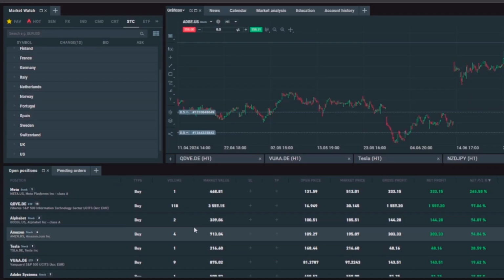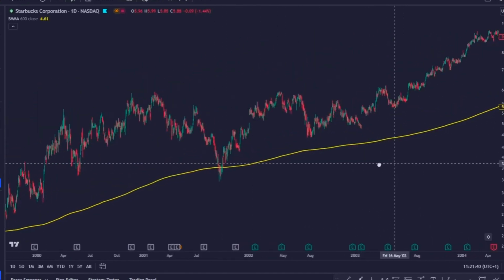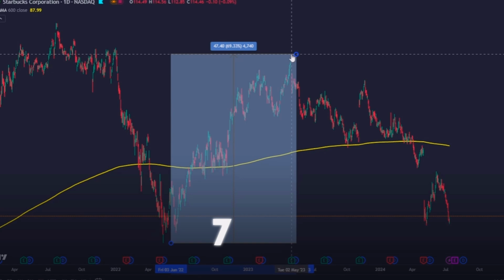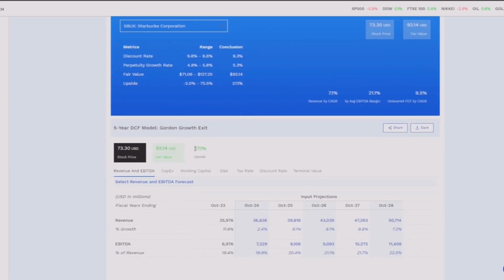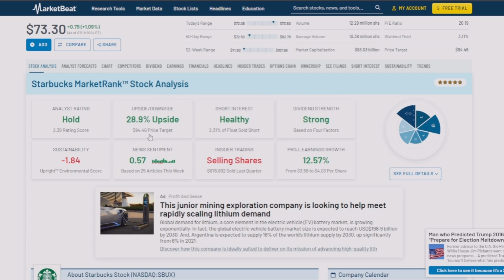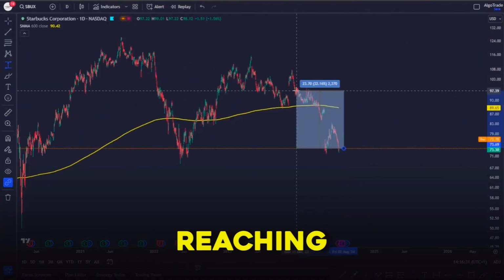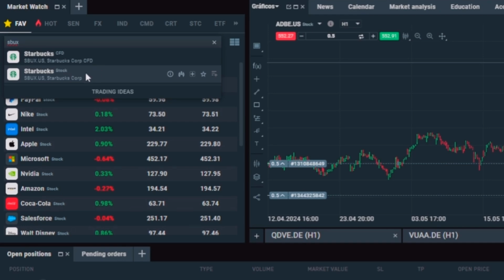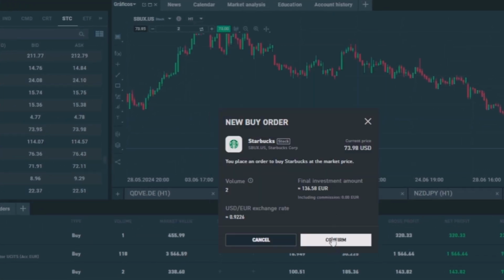BEST Stock To Buy NOW! (July 2024)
📊 Looking for the best stock to buy in July 2024? Watch this video for a fair value analysis, DCF, and insights on the top opportunity in the stock market right now!

💲💲💲 *Create your account with XTB and Buy Stocks & ETFs with 0% Commissions:*

📚 *Chapters:*
00:00 – Intro
00:37 – XTB
01:32 – Top 1 Stock
03:35 - Financial Analysis
06:12 – How To Buy Stocks
07:35 - Ending

76% of retail investor accounts lose money when trading CFDs with this provider.